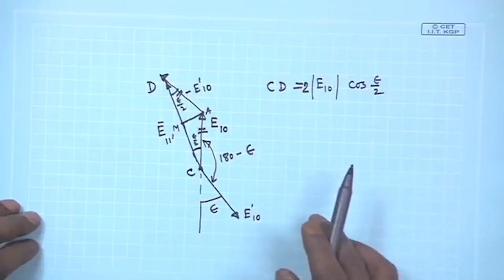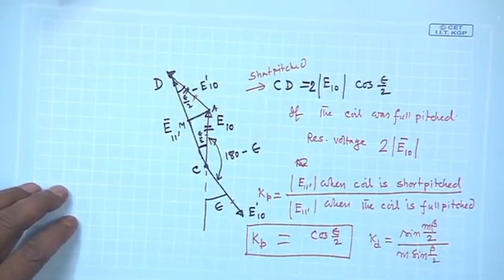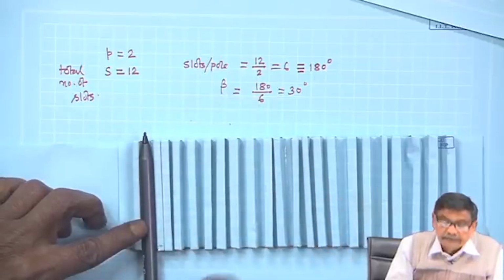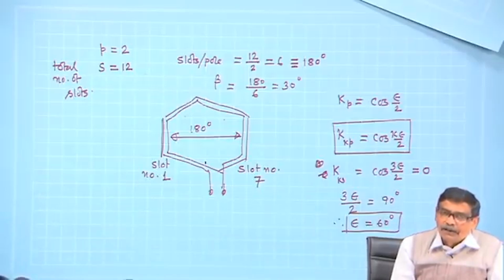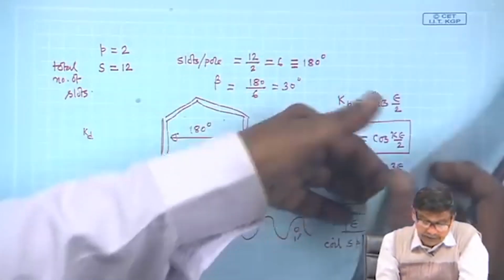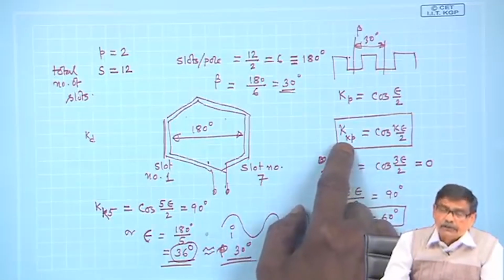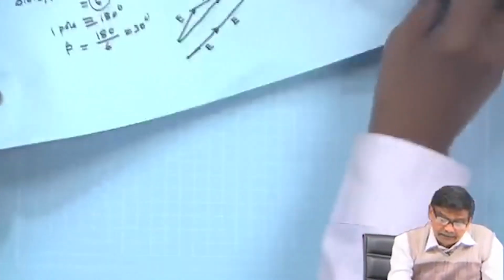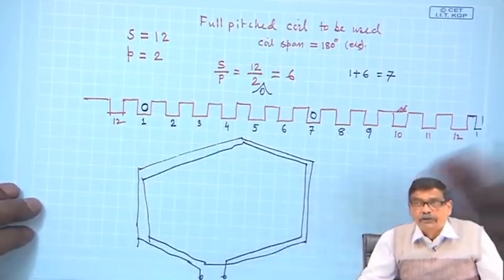How to decide about Short Pitch Angle?